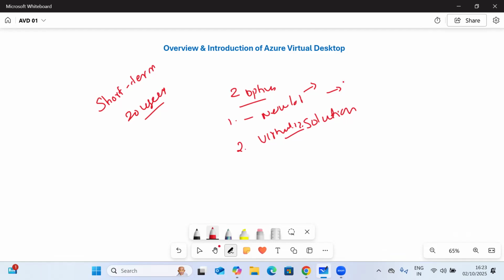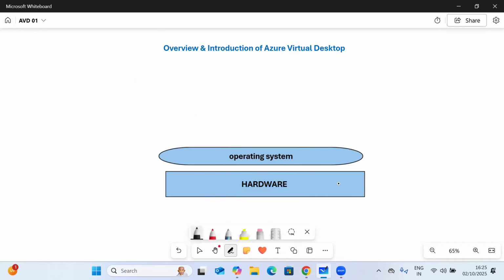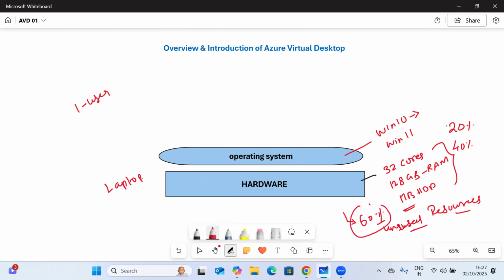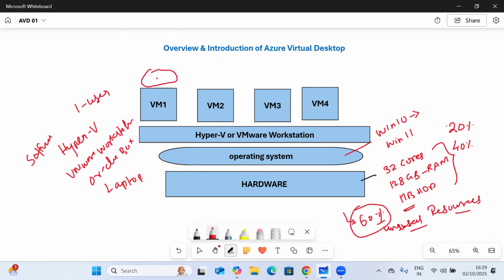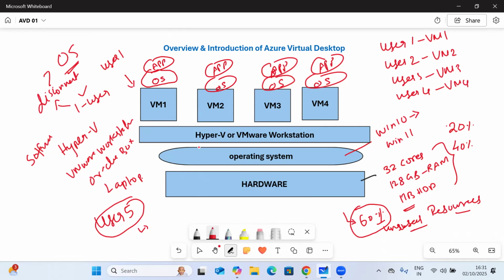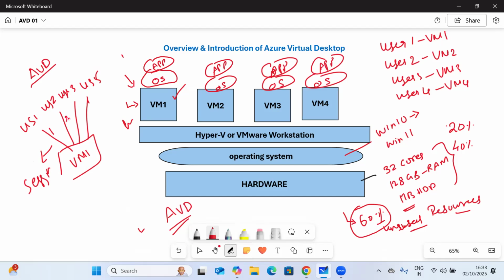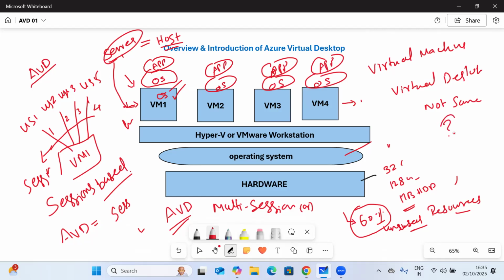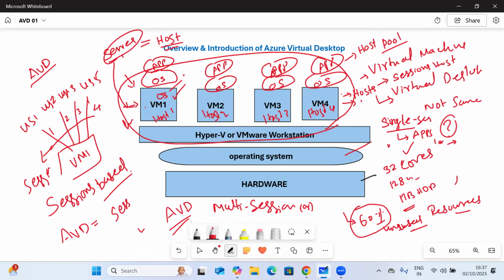Mastering Azure Virtual Desktop Explained: Overview & Introduction for IT Pros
In this video, walk through get a clear introduction to Azure Virtual Desktop (AVD) - What it is, how it works, and why it matters. This video covers the basics of AVD architecture, use cases for modern IT Environments.